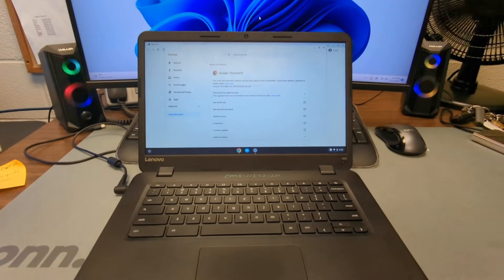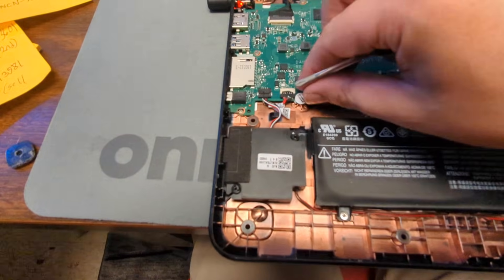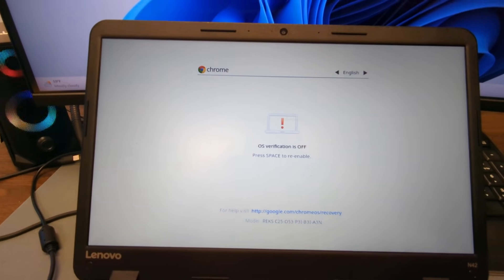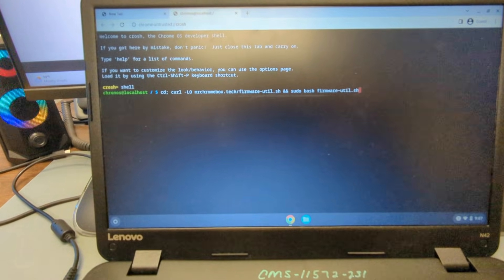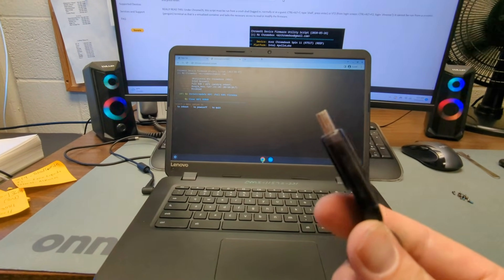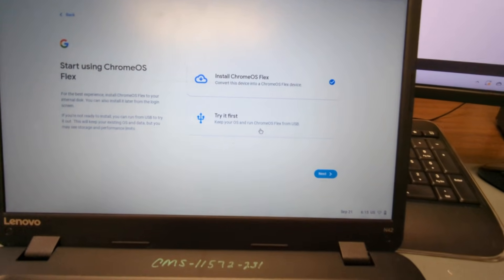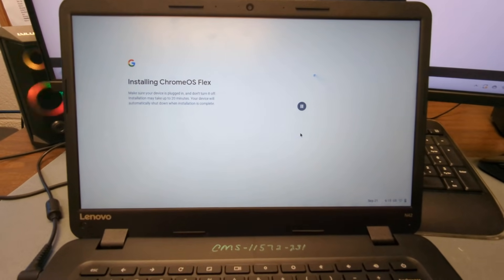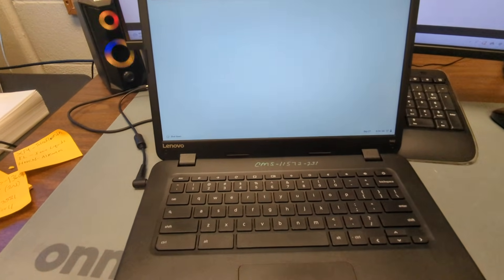How to Install Chrome OS Flex on a Chromebook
This video will show you the steps you need to take to get Chrome OS Flex running on a Chromebook.

At one point in the video, I reboot the PC and it takes a while, it seems to not work. Thats because it was the first re boot after installing the UEFI firmware and the first re boot after that always takes a while. Keep that in mind.

The command you need to enter for the uefi firmware step is:
cd; curl -LO mrchromebox.tech/firmware-util.sh && sudo bash firmware-util.sh

Email that command to yourself and then sign into your email on the chromebook you are converting so you can just copy and paste the command from your email instead of typing it all out to avoid error.